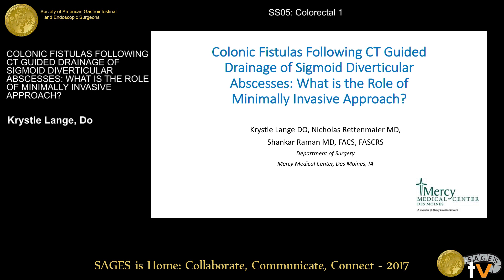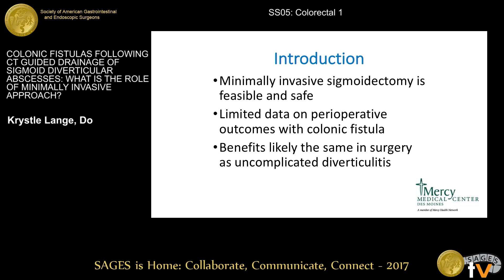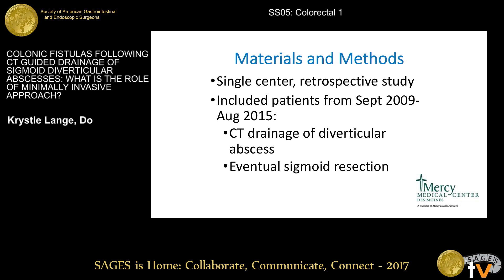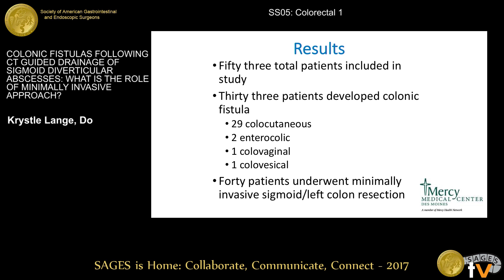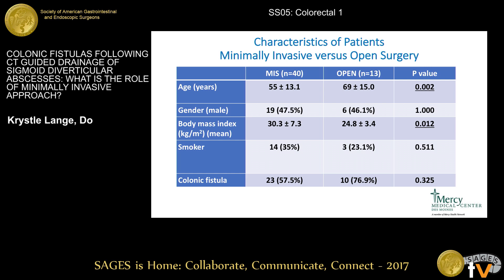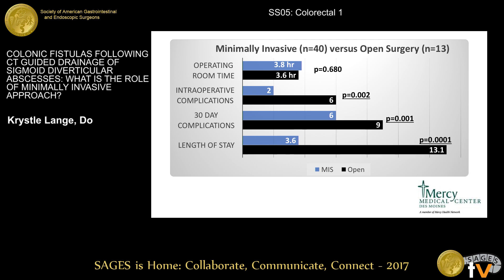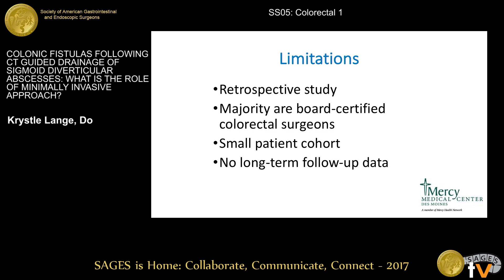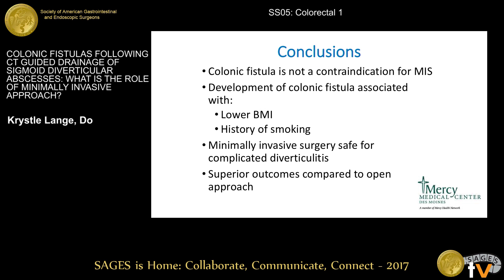Colonic fistulas following CT guided drainage of sigmoid diverticular abscesses What is the role of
Presented by Krystle Lange, DO at the SS05: Colorectal 1 session during the SAGES 2017 Annual Meeting. March 22, 2017